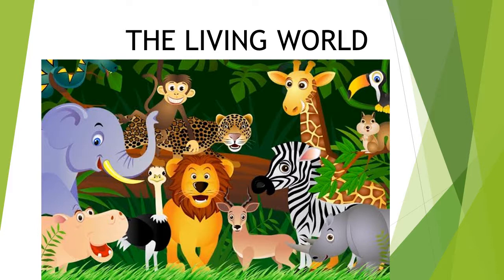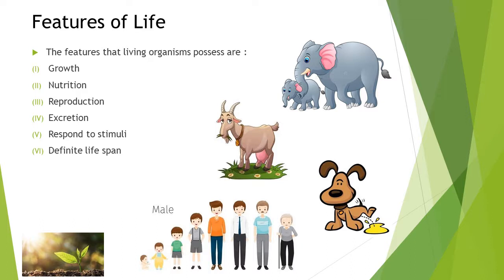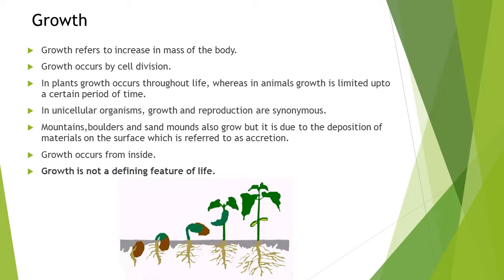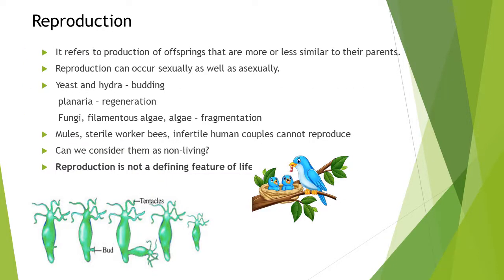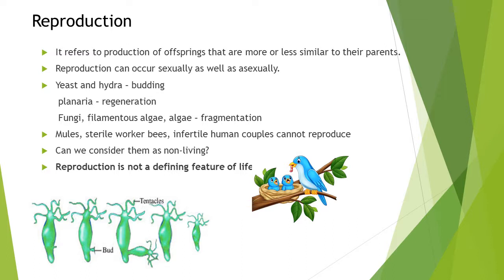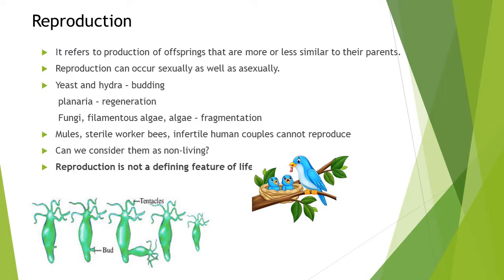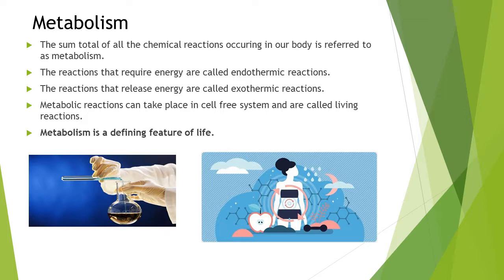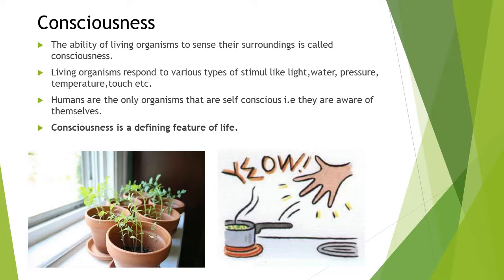1 The Living world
THE LIVING WORLD  PART - 1#STD - XI